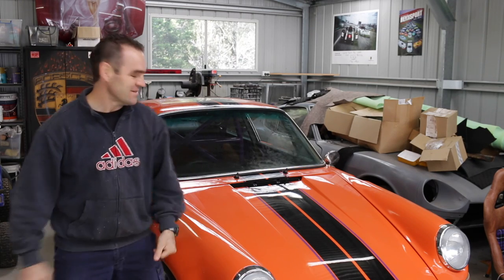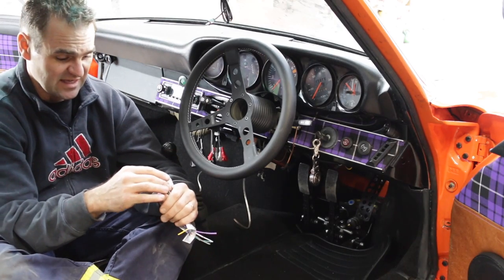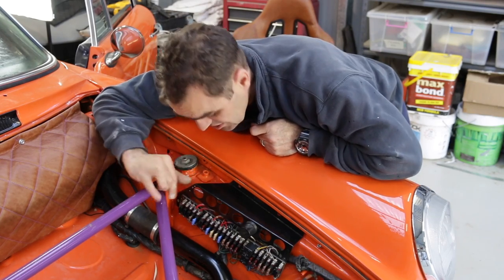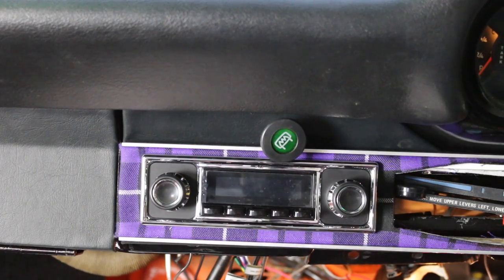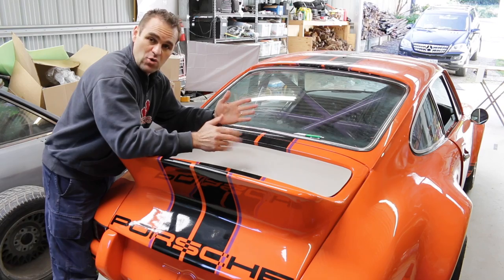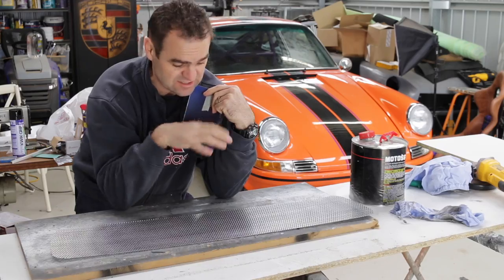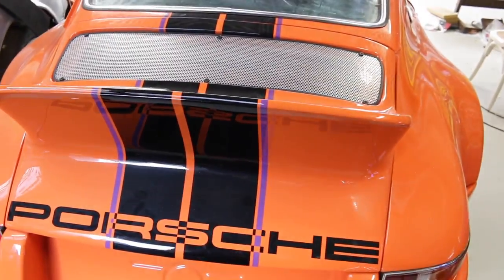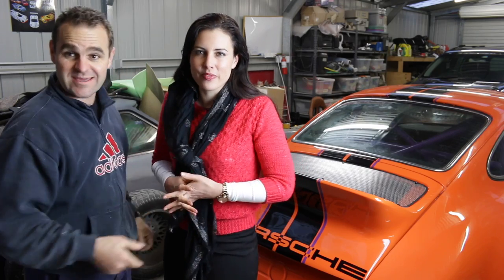How to make custom grills - Porsche 911 Classic Car Build Part 56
Mailing Address;

AUSTRALIA